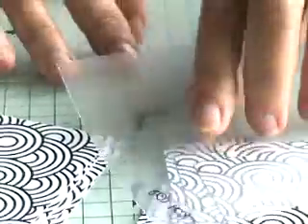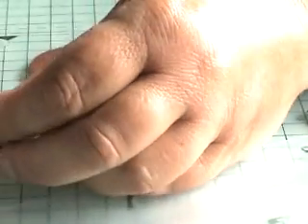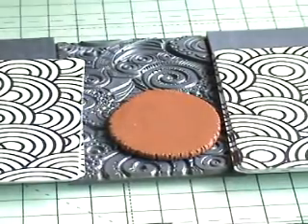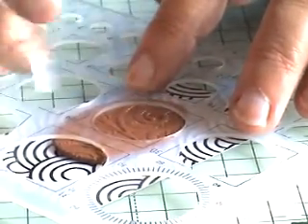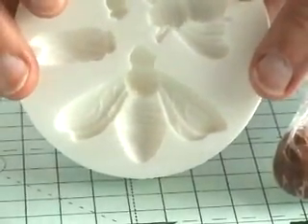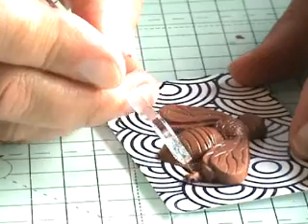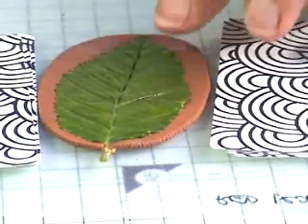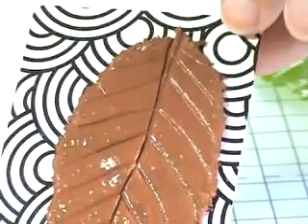Goldie Red Iron Part 2: cutting and texturing(2/2)